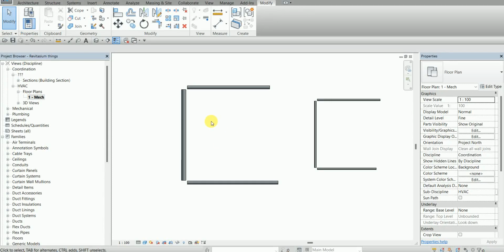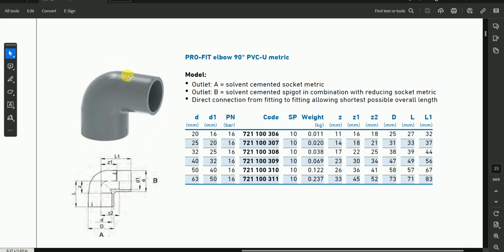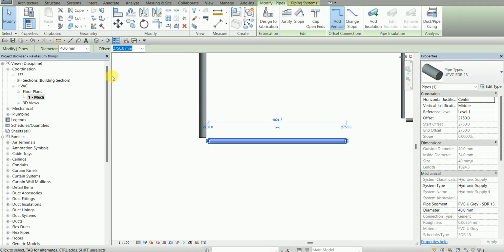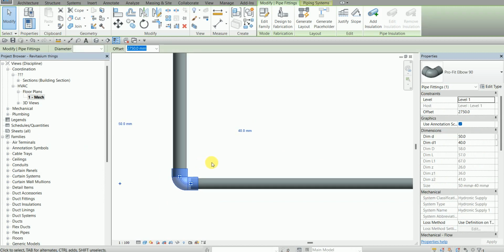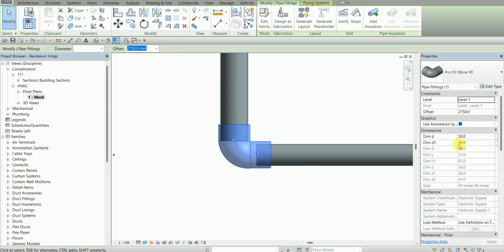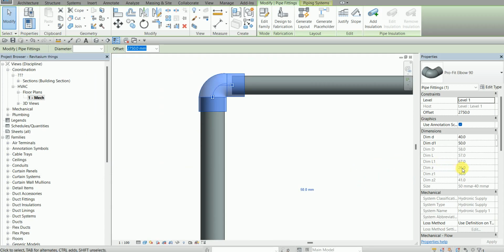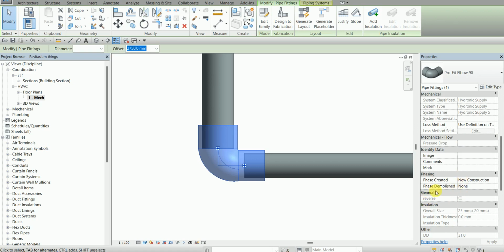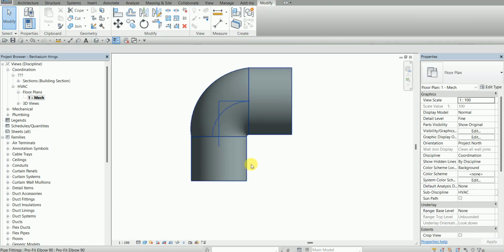Revitasium | PVC-U Pro-Fit Elbow 90ᴼ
A GF+ Fitting from PVU-U Metric , A Pro-Fit Elbow with unequal pipe sizes on either ends